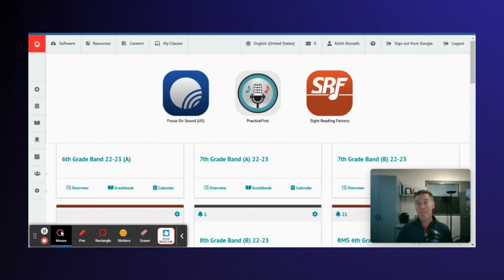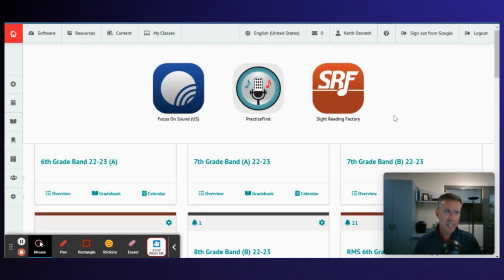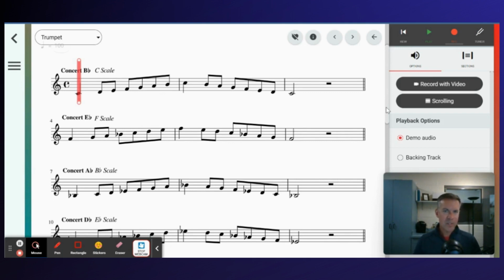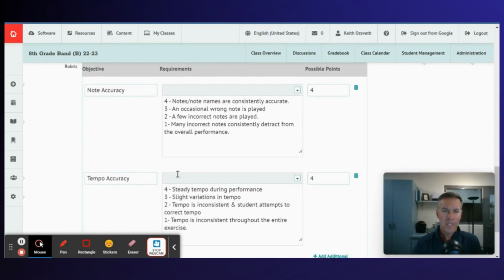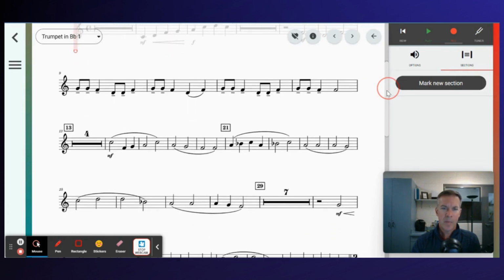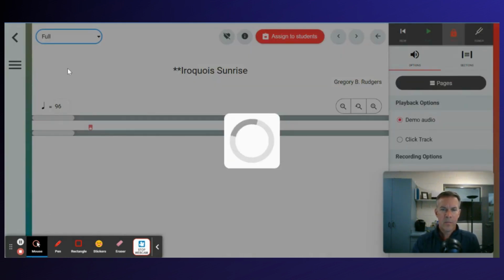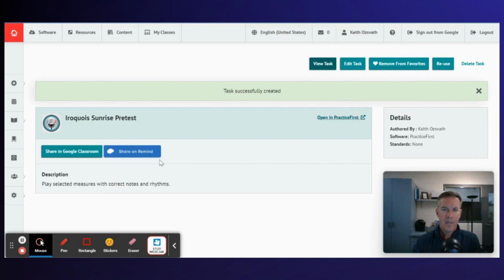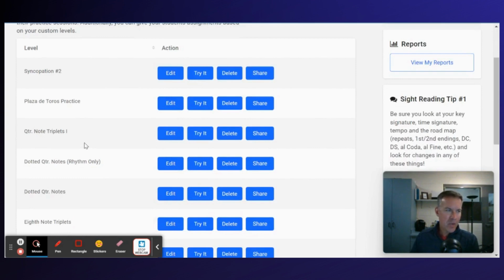The Benefits of Pretesting and How To Do It in MusicFirst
Use @MusicFirst software to efficiently pretest students in band, orchestra, chorus